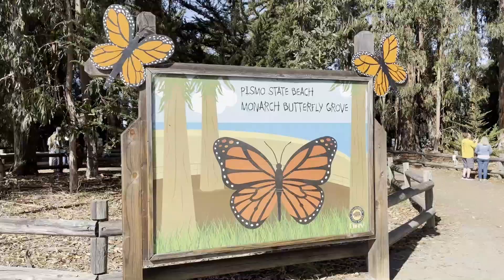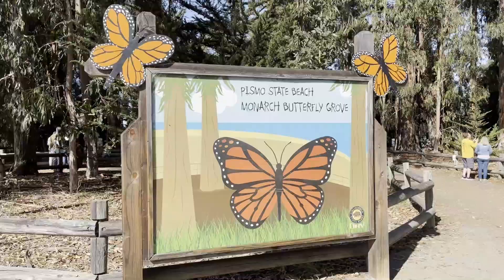THOUSANDS of Monarch Butterflies! Pismo State Beach Monarch Butterfly Grove.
A recent visit to the Pismo Beach to see the incredible phenomenon of thousands of Monarch Butterflies (Danaus plexippus) overwintering in a protected grove. This butterfly species' populations have been in great decline over the years and face many challenges to their continued survival. However, it appears conservation efforts like restore habitat and planting California native milkweeds (Asclepias spp.), resulting in the species on a possible rebound. Compared to recent years, this has been a great year for them with 24,000+ butterflies huddled together to get through the cold winter months.